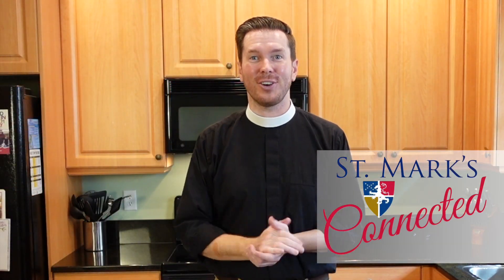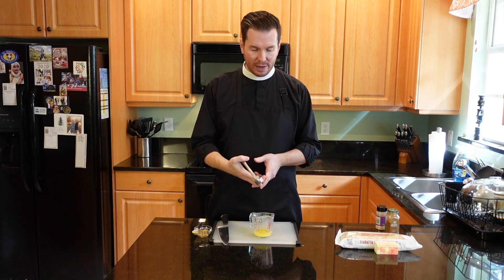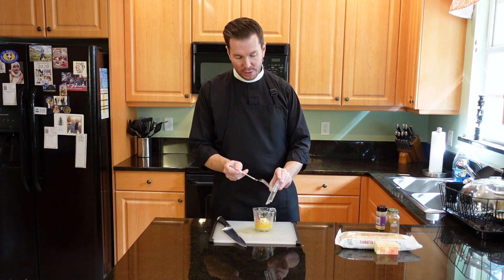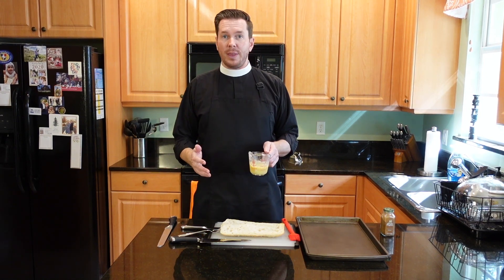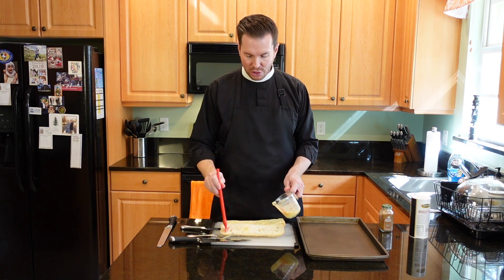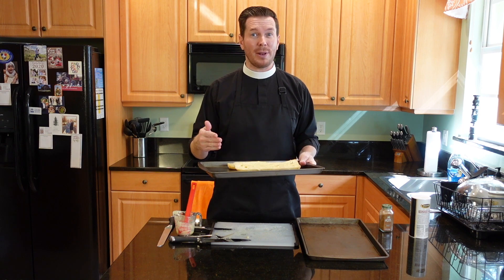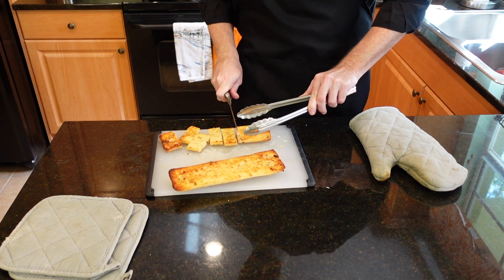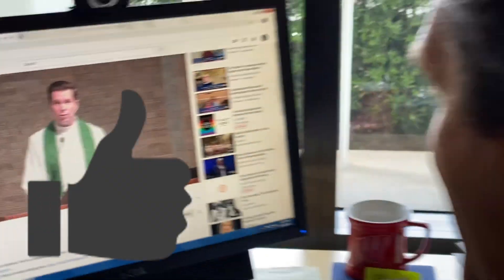Garlic Bread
Delicious garlic bread is one of those foods that is so simple that it is often made in haste as a forgotten side to pasta.  Today we up our game with a garlic bread that is crunchy and chewy, garlicy and buttery!  Using a two kinds of garlic and two temperatures of butter, Father Groff introduces us to an elevated garlic bread experience.  Join him in his kitchen as he makes a staple on Cooking under the Collar.

St. Mark's Episcopal Church mission is to glorify God in worship, to share in the life of the Risen Christ, and to equip and nurture all members to present Jesus Christ to the world in the power of the Holy Spirit.